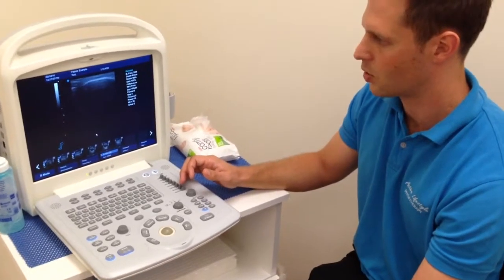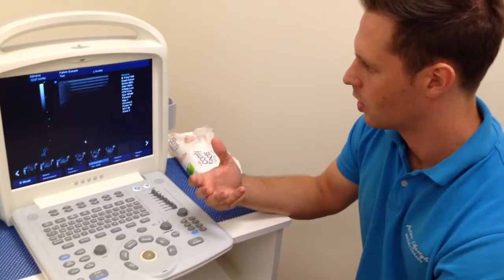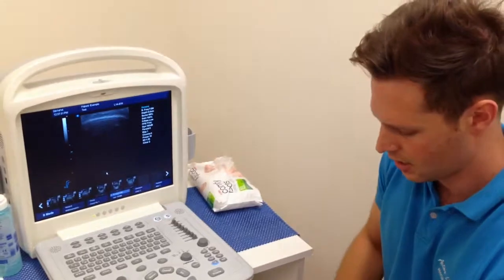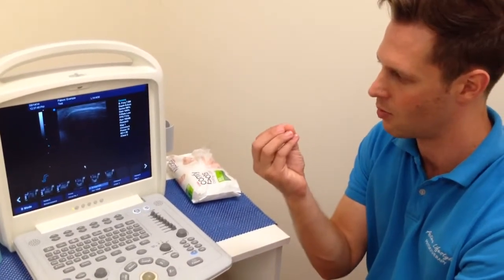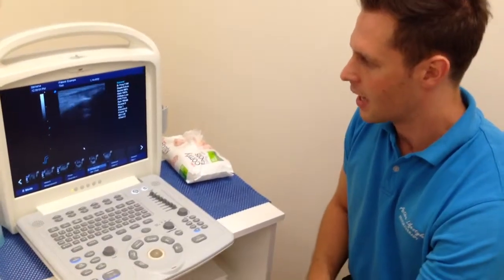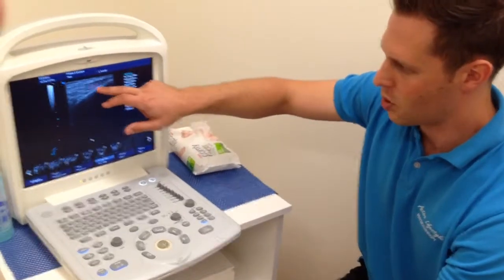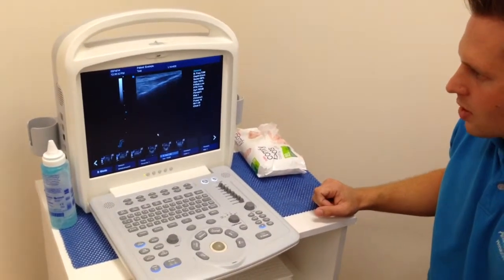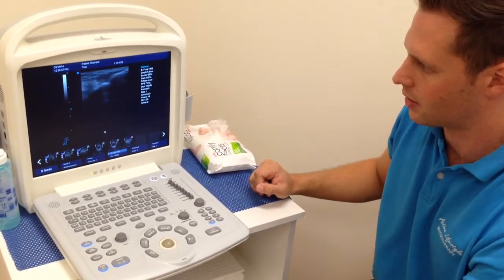Real Time Ultrasound Artifacts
Brief explanation and demonstration of some of the artifacts that can occur during real time ultrasound imaging